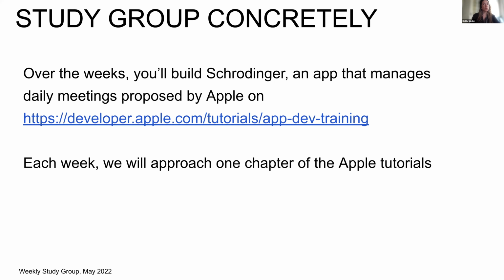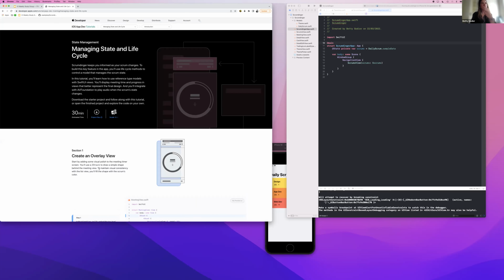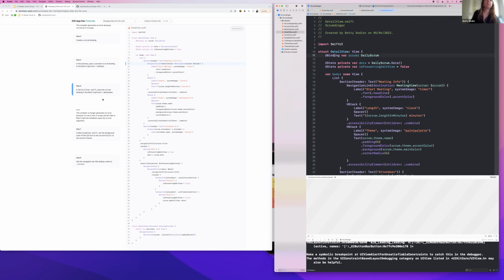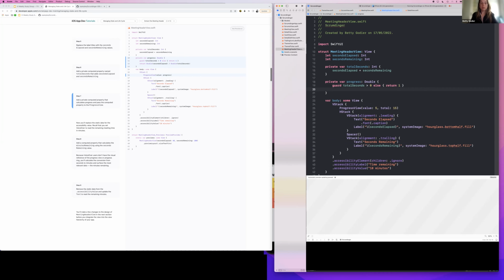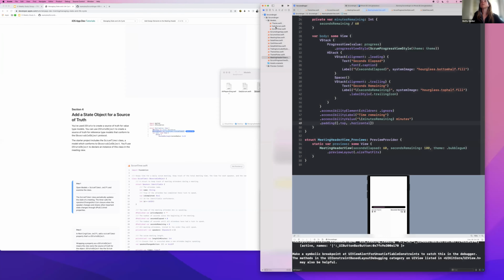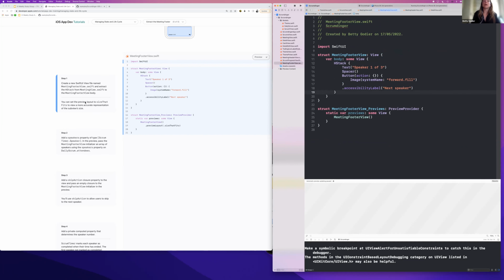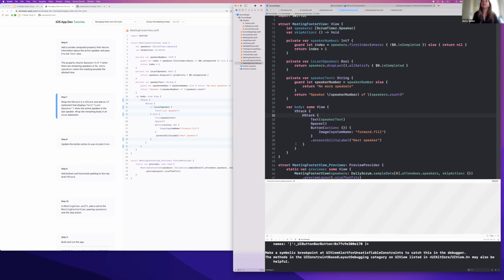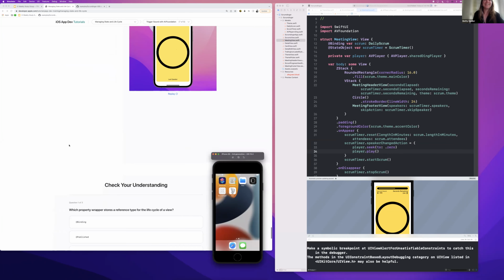SwiftUI Study Group - Session 6: State Management part 2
Speaker: Betty Godier
Topic: SwiftUI Study Group - Session 6: State Management pt 2

A Series to learn the basics of Xcode and SwiftUI to create native apps for iOS

Betty will walk us through iOS app development by building an app with SwiftUI, a declarative framework that developers use to compose the layout and behavior of multiplatform apps.

Over the weeks, you’ll build Scrumdinger, an app that manages daily meetings proposed by Apple

Each week, we will approach one chapter of the Apple tutorials, feel free to do it by yourself or join Betty on Tuesday to build it together and ask your questions!

Week 1: SwiftUI Essentials (March 22)
Week 2: Views (March 29)
Week 3: Navigation and Modal Presentation (April 5)
Week 4: Passing Data (April 12)
Week 5: State Management (April 26)
Week 6 State Management pt 2 (May 17)
Week 7: Persistence (May 24)
Week 8: Concurrency (May 31)
Week 9: Drawing (June 7)
Week 10: Recording Audio (June 14)